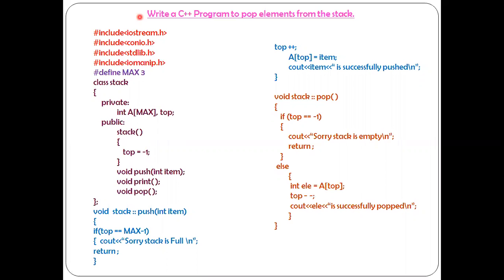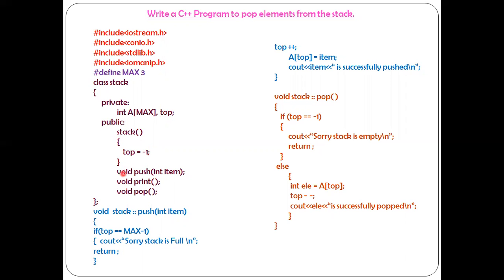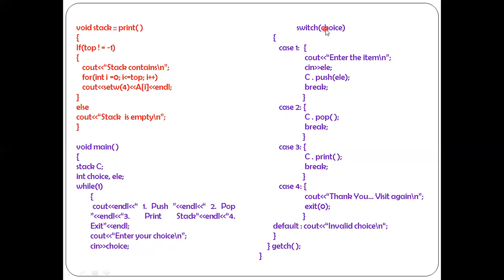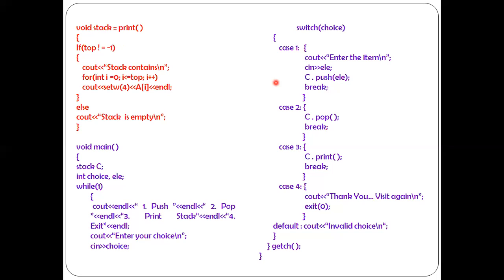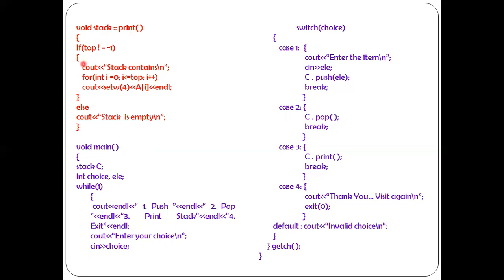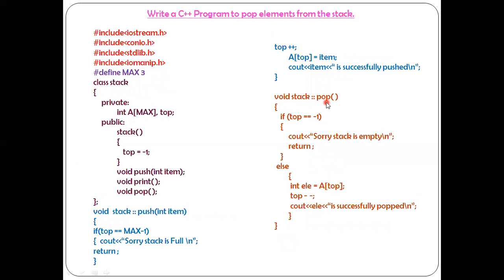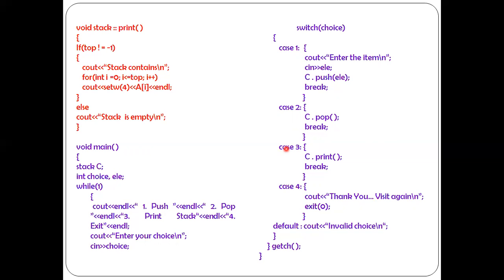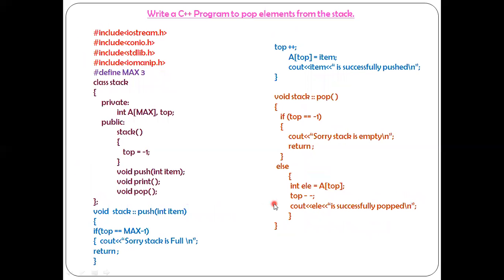C++ Program to perform POP operation on stack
Key Answers of Board Model Question Paper- 1 Solution
Key Answers of Board Model Question Paper - 2 Solution

1. (Program to find the frequency of presence an element in an array.) Program Link
9. Program to find the cube of a given number using Inline Function.
10. Program to find the Sum of Series 1+x1+x2+. +xn using Copy Constructor.
11. Program to demonstrate the use of Single Level Inheritance.
12. Program to demonstrate the use of Pointer to Object
13. C++ Program to perform PUSH items into the stack data structure.
14. C++ Program to perform POP operation on stack data structure.

*Chapter-wise One Mark Questions and Answers on all Chapter (Reduced Syllabus 2020-21) *

*List of Common Error Messages in C++ program and their Solutions.